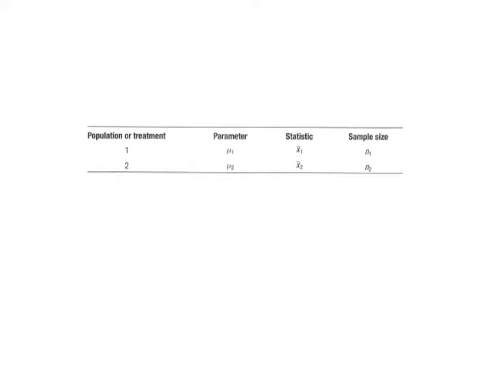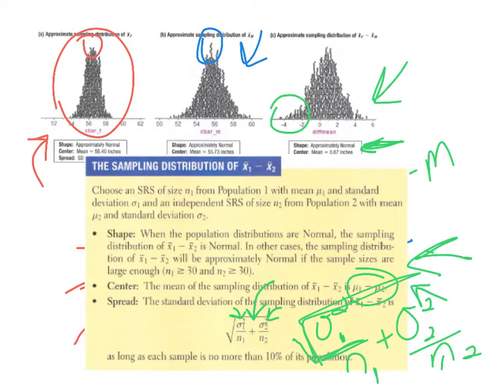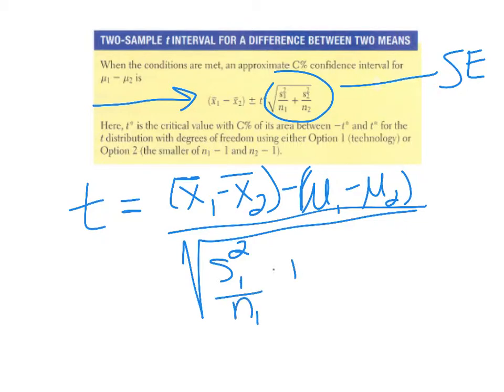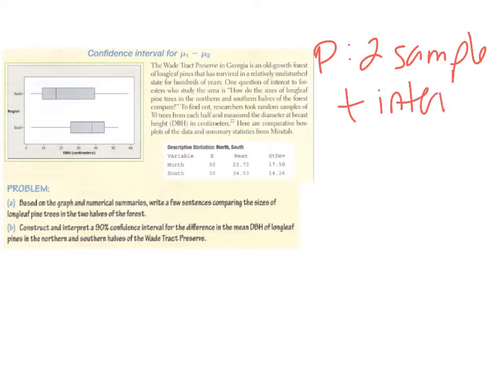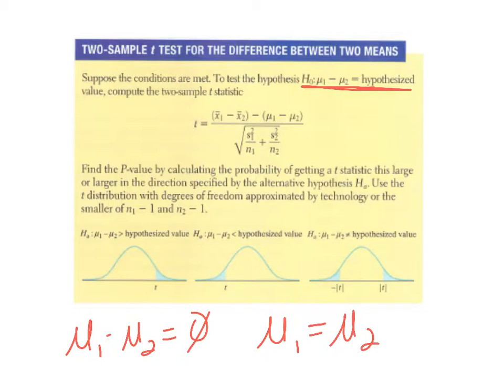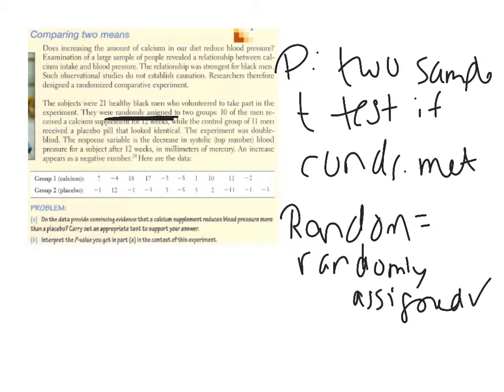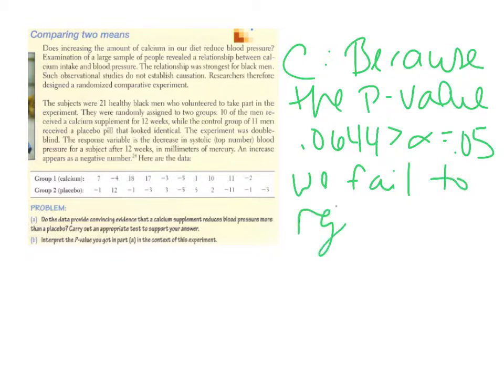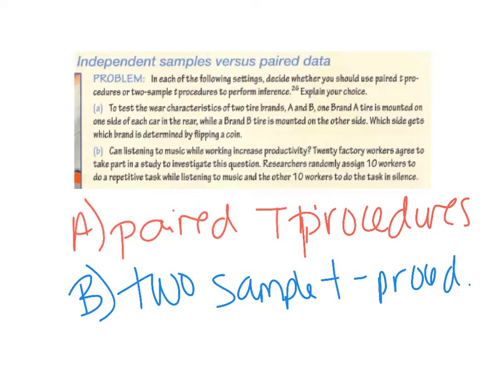10.2 comparing two means